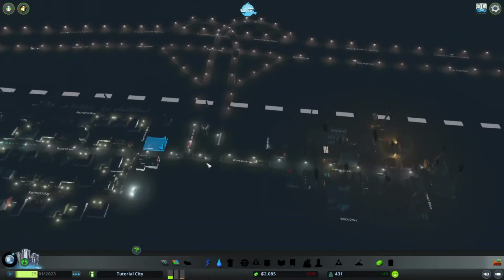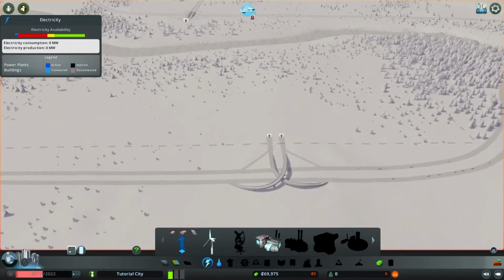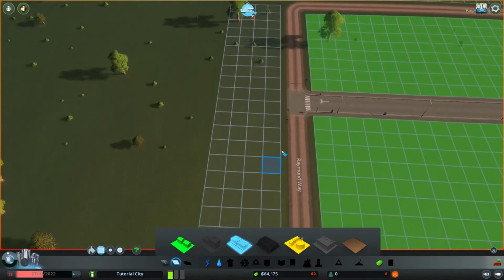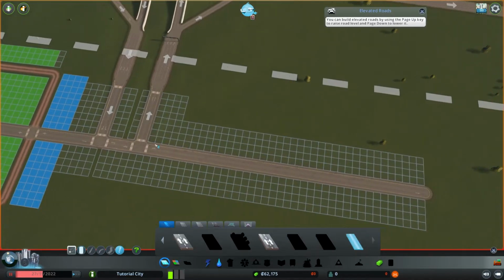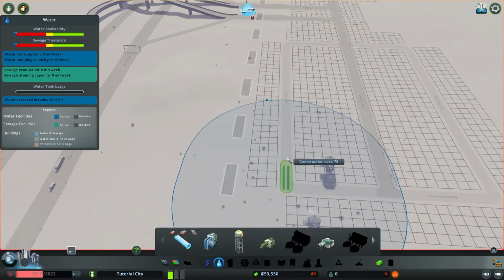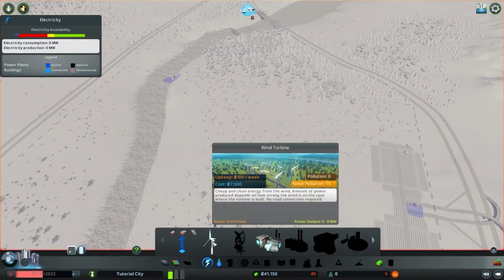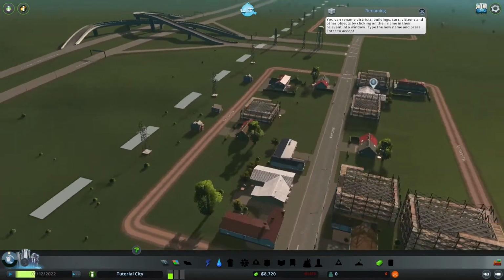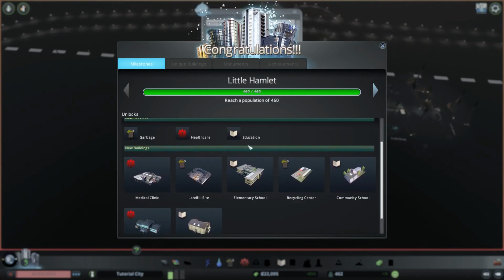Starting Your New City! | Cities Skylines Basics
Cities: Skylines can be an interesting game. From keeping your citizens healthy to making sure you don't have the world's biggest traffic jam, it can be stressful at times. I am here to make all of that better! I really hope you enjoy this beginners series, and I hope to see you again soon!

Hi there! My name is MousePlays, and I am a gaming YouTuber that posts tutorial videos and even more! I put a lot of effort into researching and planning out my videos so it would be highly appreciated if you would subscribe, like, and turn on notifications so you never miss another of my tutorials. It really helps a lot with me and my content. I thank you from the bottom of my heart for watching and supporting me. Dream on!